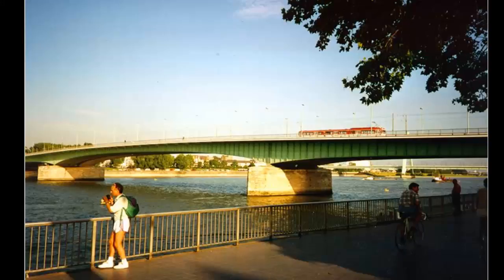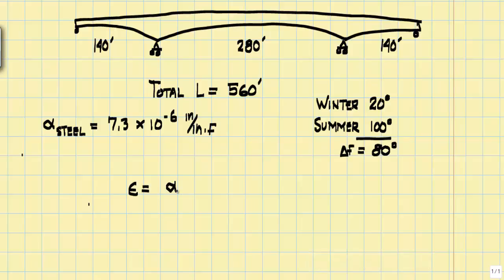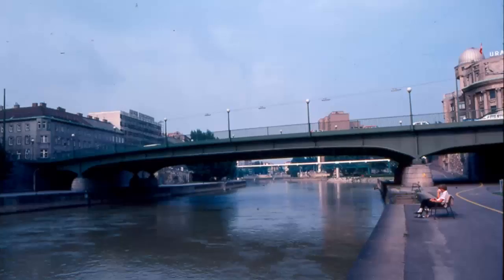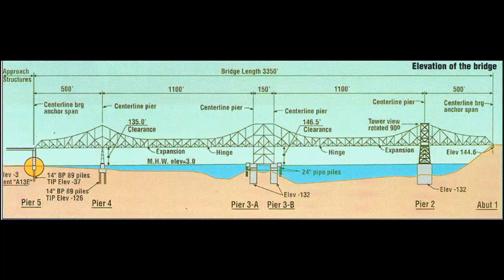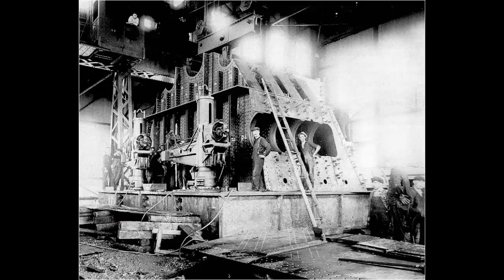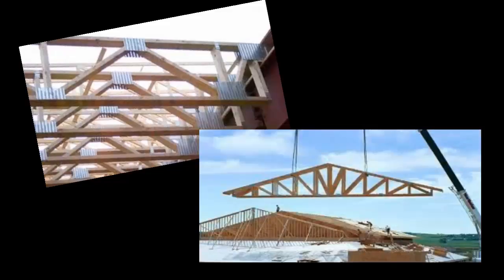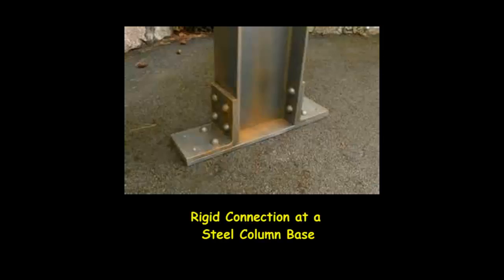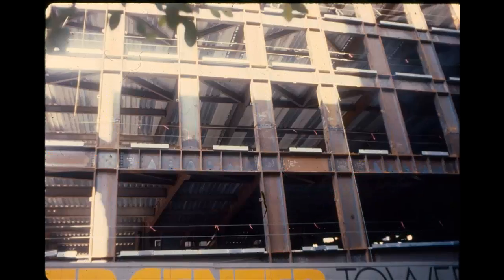2 Structural joints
Tutorial:  understanding how the type of joint in structures affects the behavior.